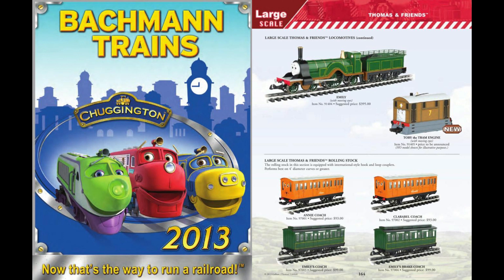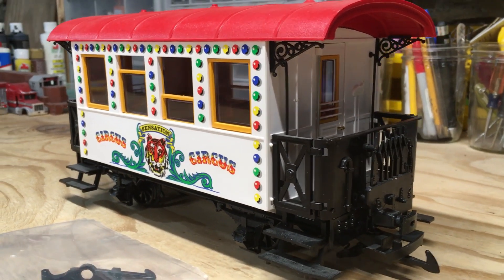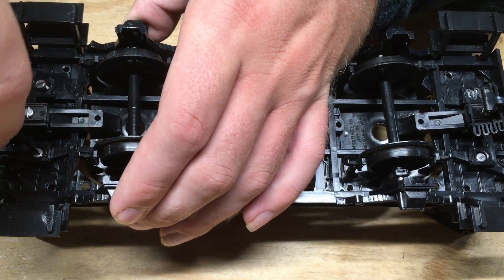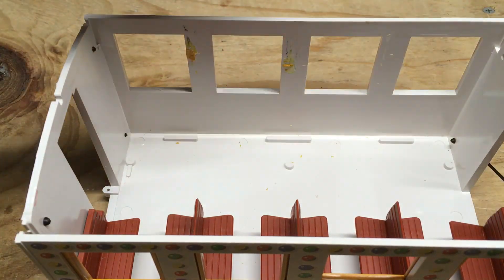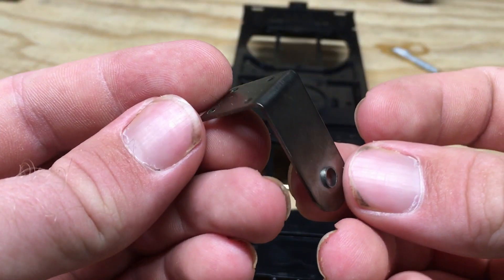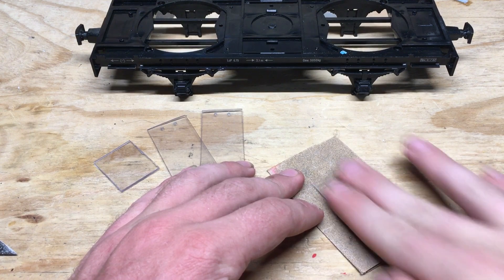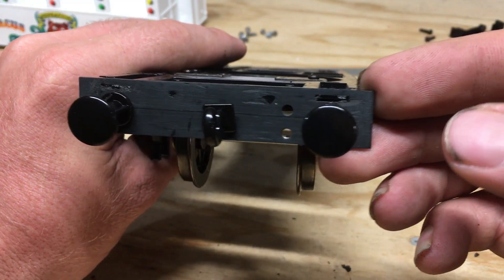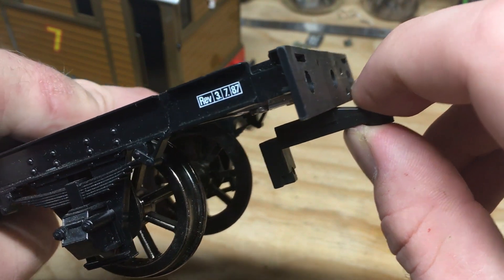Large Scale Henrietta Project: Part 1 - Chassis Assembly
After waiting over half a decade now for Bachmann to make a Large Scale model of Henrietta, I decided to take matters into my own hands.  Back in 2019 I contacted 2 people I knew in hopes that one of them could assist me in laser cutting parts for the model out of styrene.  Sadly the response I got from both pretty much had me under the impression that they had better things to do with their time.

Because of this, I figured my next best option was to try and find an existing coach and try to convert it into Henrietta.  This still proved difficult as everything I looked at just wasn't the right size or shape.  After a while I settled on an LGB 4-wheel coach on eBay which cost me $35.  Although this model will not make a 100% accurate Henrietta, my goal is to try and replicate her character as close as possible.  The model will pretty much be a hybrid once completed.

In this video I work on disassembling the models I purchased for this project, and start working on the chassis for the coach.  Because I want to do a wheel swap on the model, there's quite a bit of work required to fit the new metal wheels.  The chassis is still not done however as further along in this project, I find more changes I want to make.